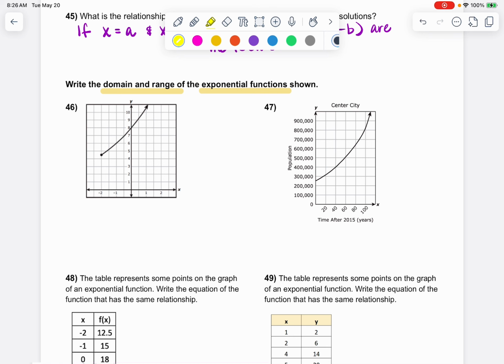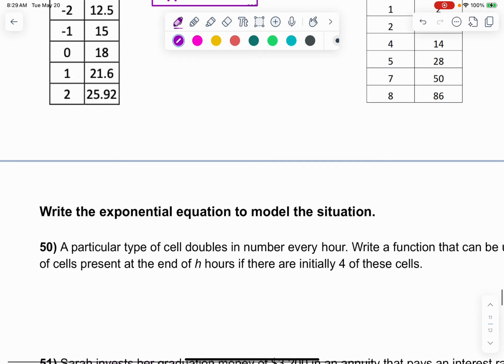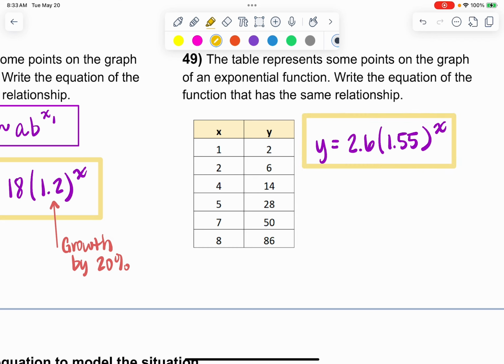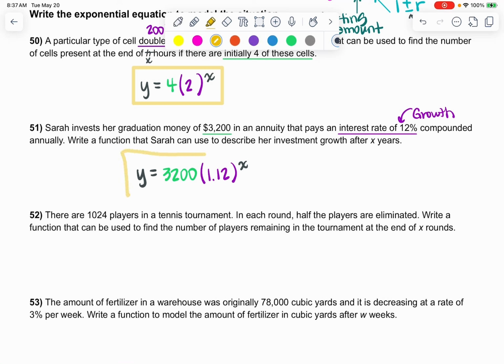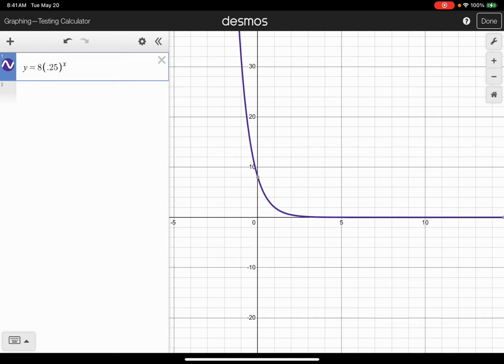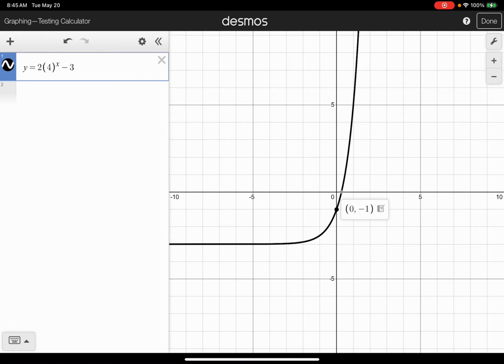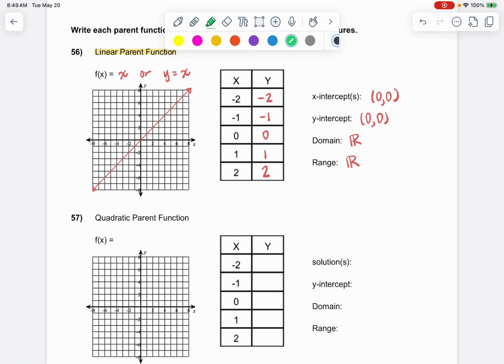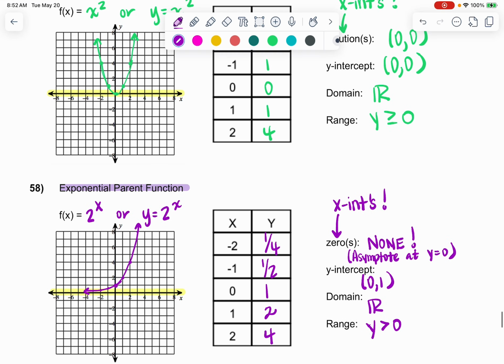Alg 1 Final Exam Review Questions 46 - 58